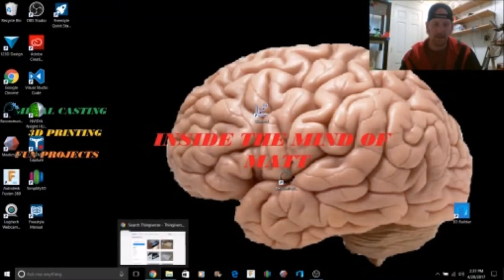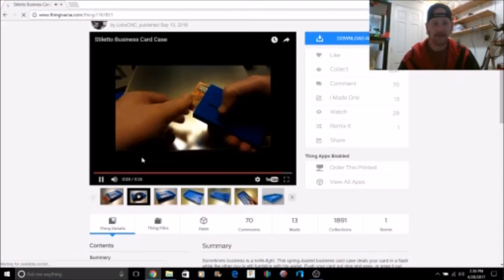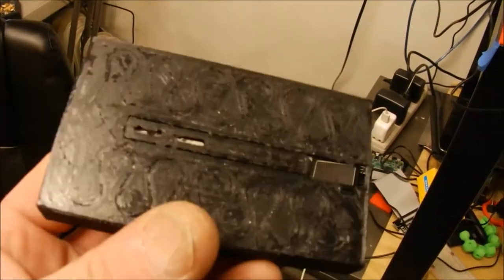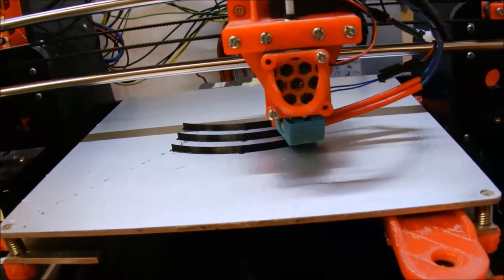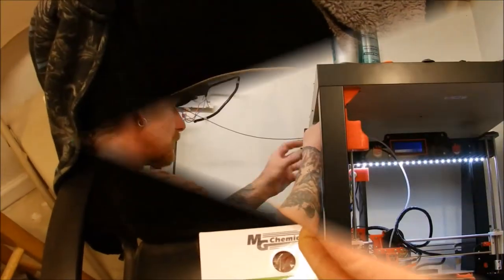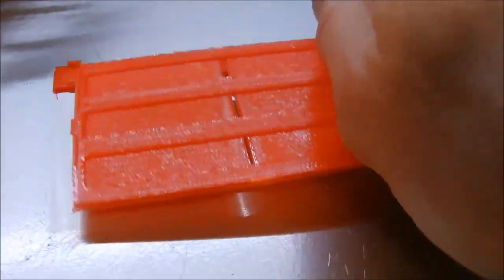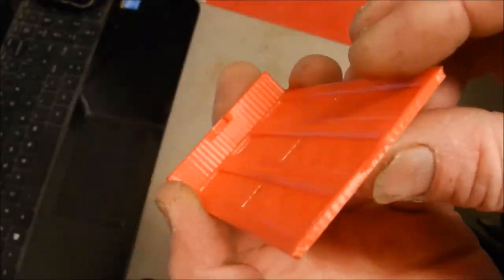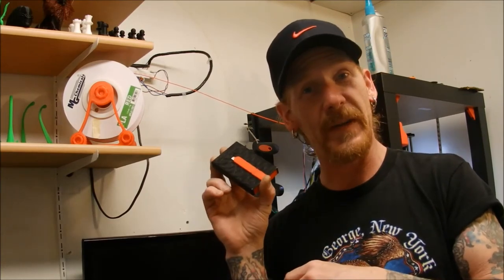3D Printed Stiletto Business Card Case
Needed a cool way to hold and carry some business cards this is what I chose